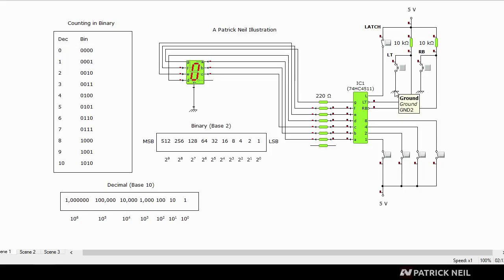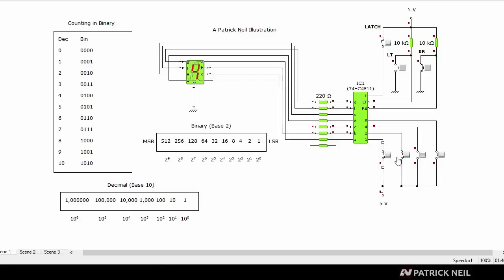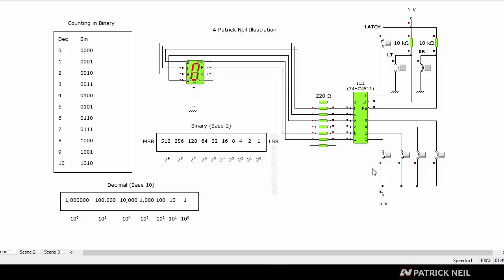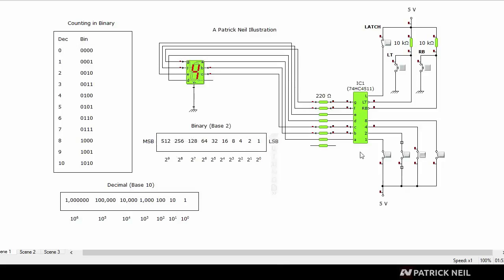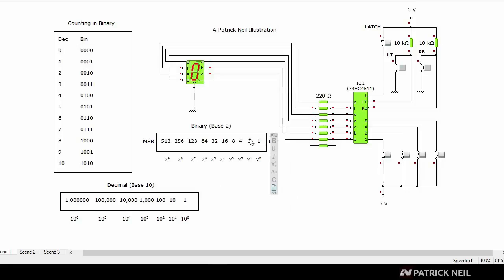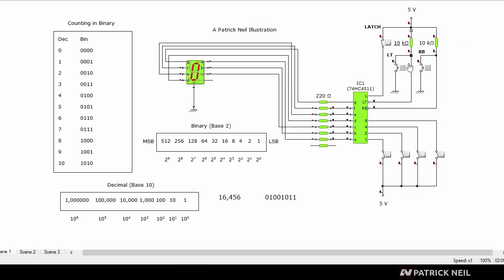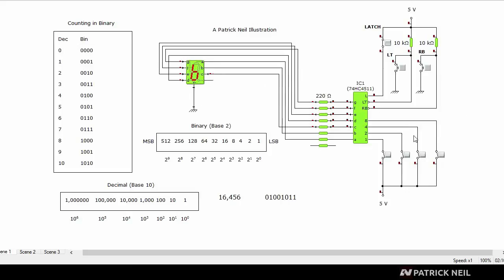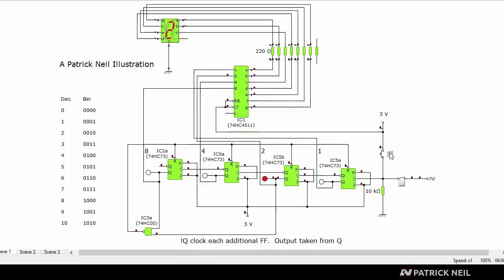Asynchronous/Ripple counters part 1 of 4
Building a decade counter (0-9) circuit using a decoder and a 7-Segment led display. Part 1 of 4.  The video is 4 parts because it is spoon fed (figure of speech) all concepts explained.

If you are used to boring fast pace lectures that only leave you with more questions than answers, this one explain everything.